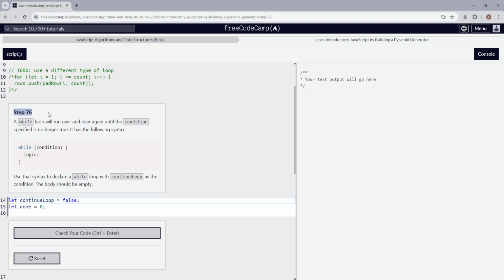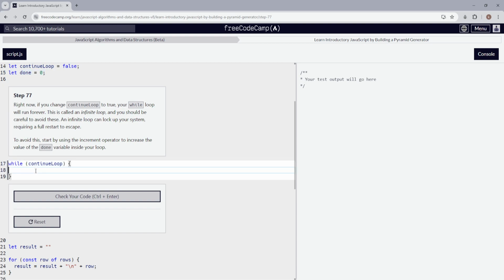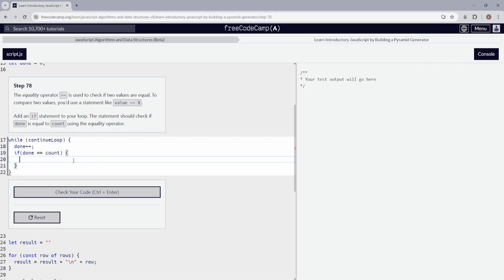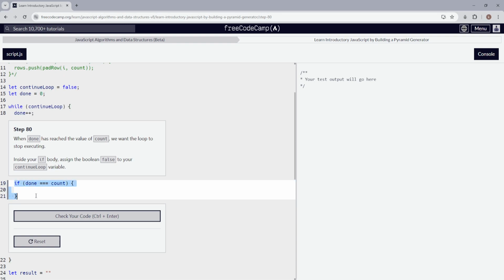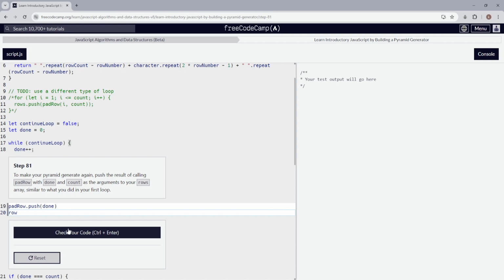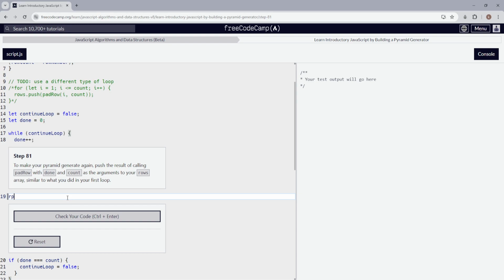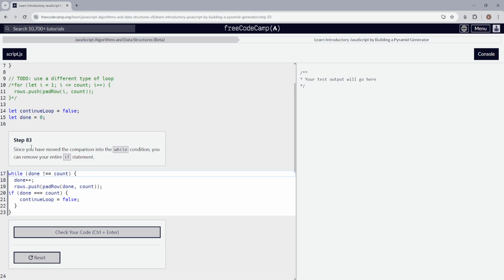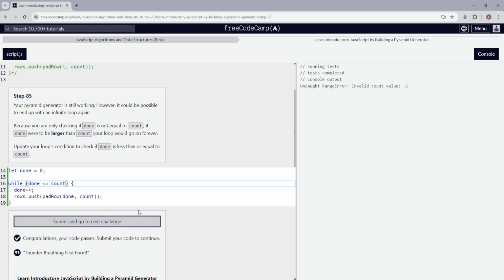JavaScript Pyramid Generator Project: JavaScript | Steps 76-85 | FreeCodeCamp Solutions